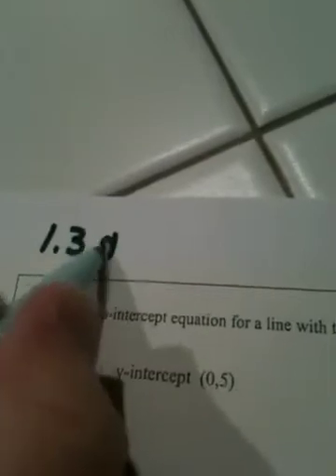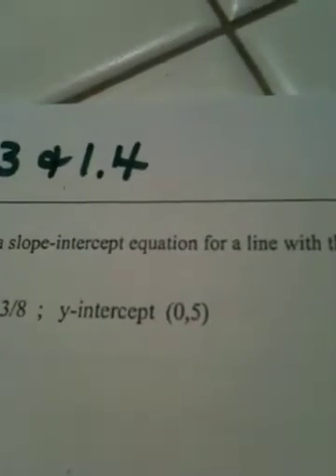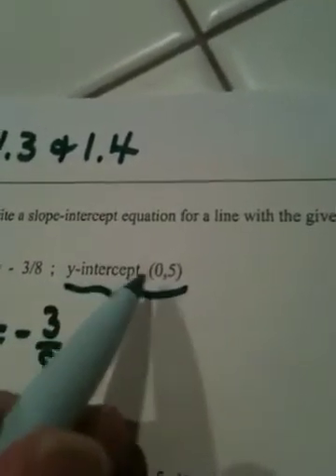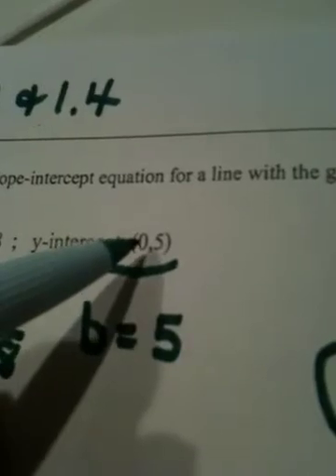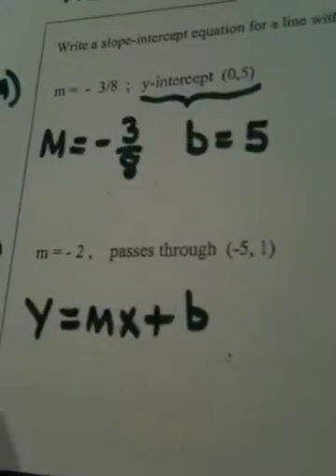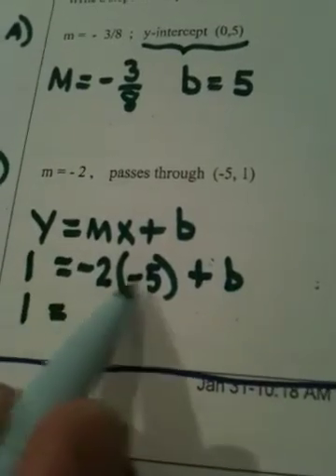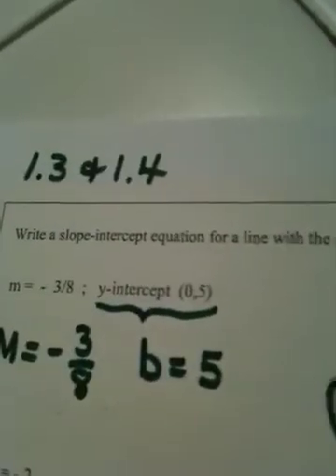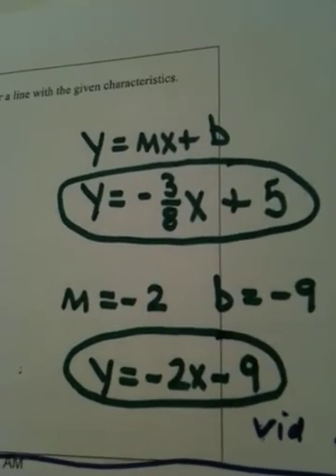1.3 and 1.4 Video Three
Finding equations of lines and expressing answers in slope intercept form